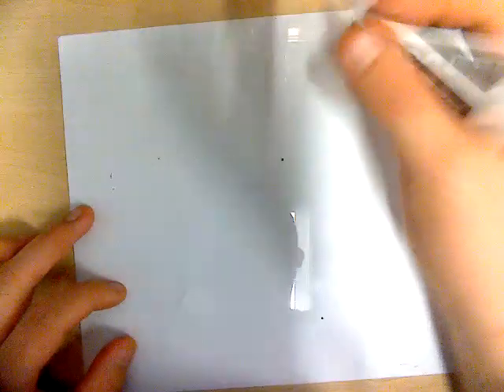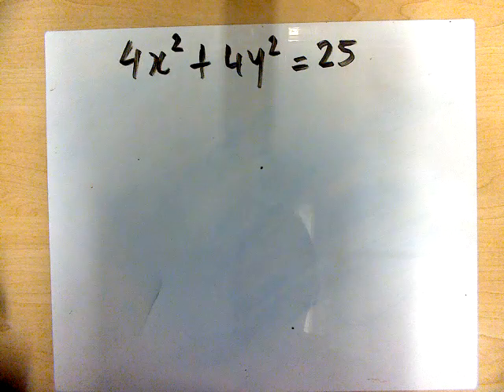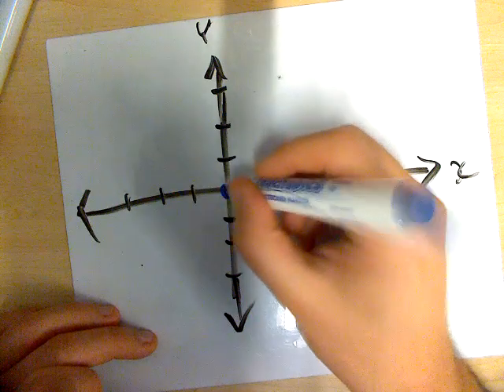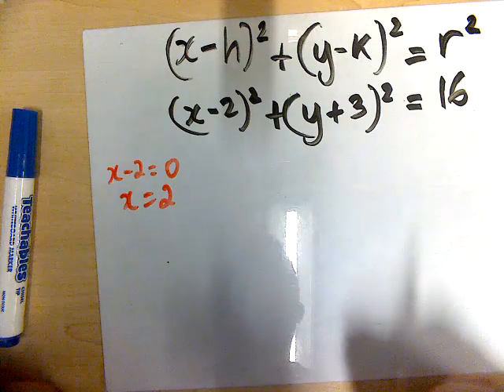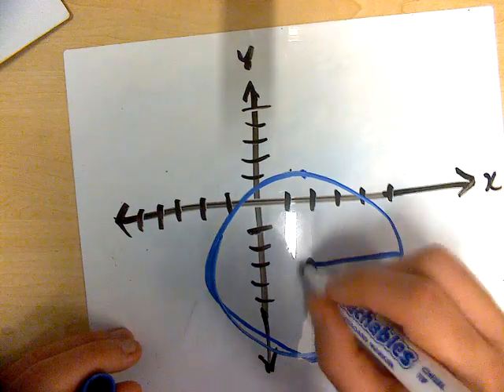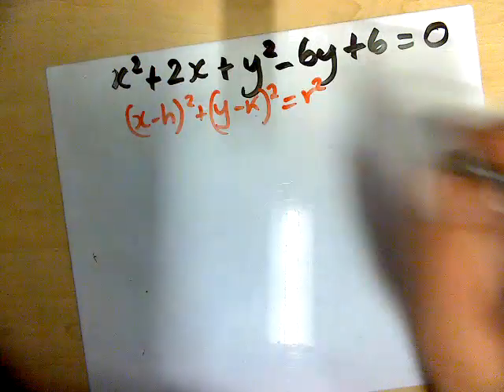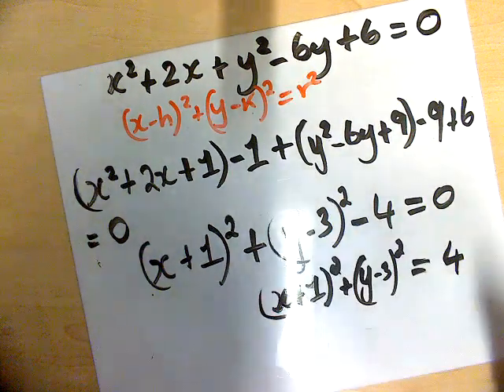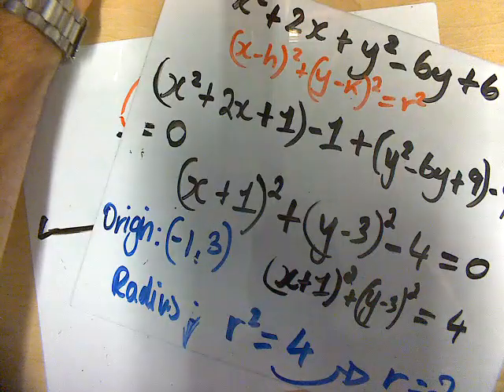The Circle (Equation)